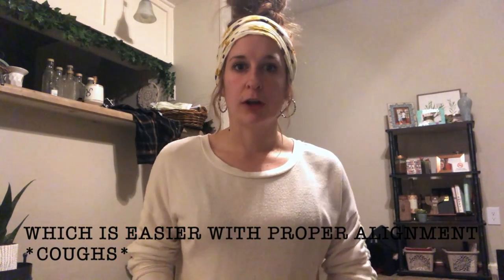HOW TO BE FLEXIBLE FOR BEGINNERS // Tips On How To Be More Flexible At Home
Hi Love!
Welcome to another Ｙｏｇａ Ｔｉｐ Ｔｕｅｓｄａｙ꧂
In this video, I have some tips and tricks on how to be flexible for beginners! This is a tad bit chatty but there are lots of good things said that helped me to become and stay flexible along the years.

If you are a fan of these kind of chatty how-to videos, don't forget to hit the thumbs up to let me know & subscribe to stay tuned to the rest of them coming!

}New Yoga Instructor stuck with trying to build your own yoga sequences? New Yogi trying to expand your knowledge? Here’s a link also for your first month refunded when you sign up for an annual membership

♥ VIRTUAL YOGA WITH ME♥
Come sign up for a donation based virtual yoga session with me! I use two platforms, Onpodio (using Zoom) and Moxie (Moxie's video chat), that are both online fitness based platforms and pretty easy to use! I have a couple classes scheduled a week on Moxie:
★Monday night Yin 8-9pm EST★
★Saturday morning strength 9-10am EST★
(if you want a $7 credit towards classes (they also have donation based) using Moxie, use this code even if you don't want to sign up for a yoga class!
As well as one class scheduled on onpodio:
★Tuesday night Yin 8:30-9pm★
I also schedule other classes so keep an eye out :)

]Like discounts?? Here's some codes to use for some $$ off!
-If you like fitness apparel, enter "lukerfit" at checkout!
-If you love giving to charity, cute jewelry, and homemade bracelets, go check out Puravita Bracelets!